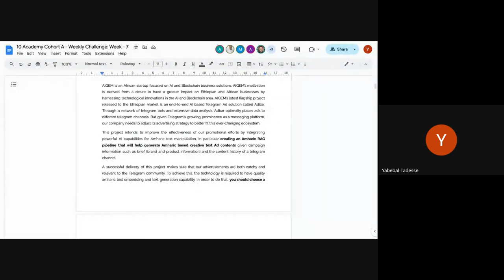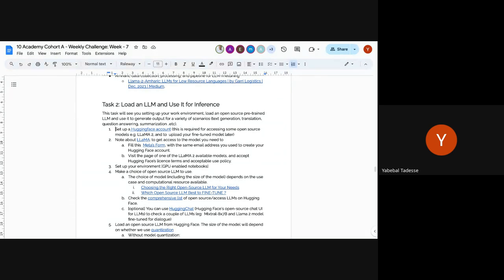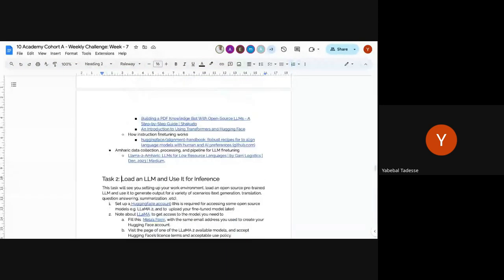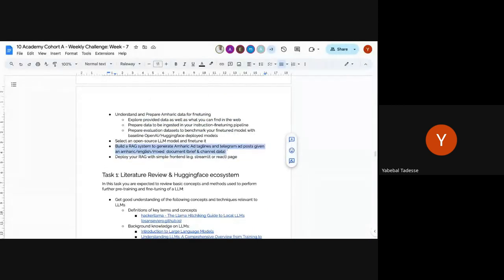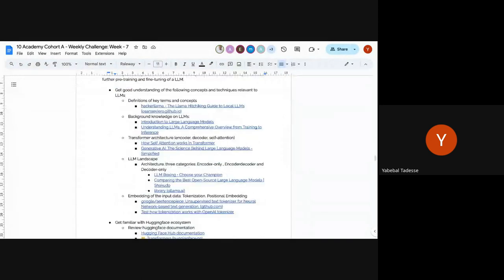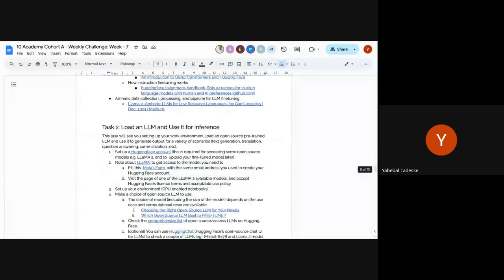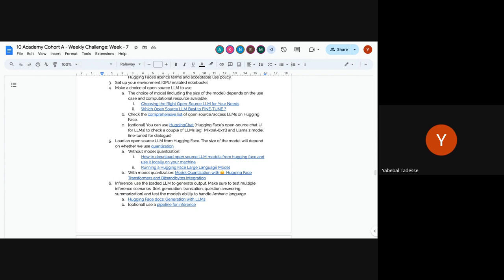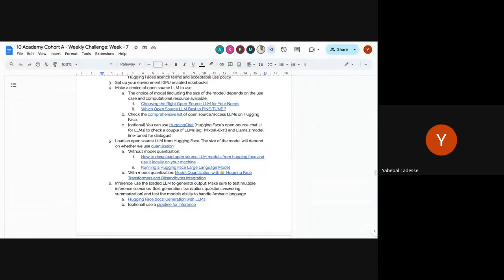Cohort A W7D1, Tutorial 1